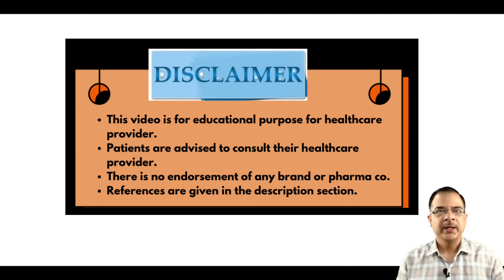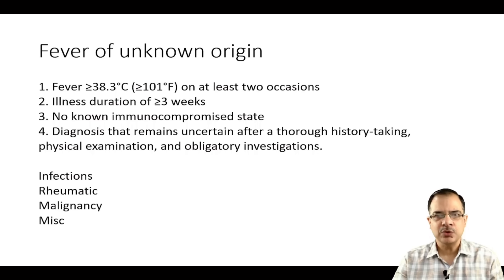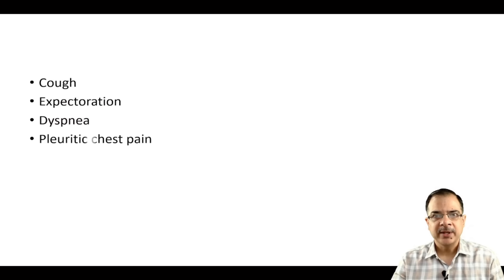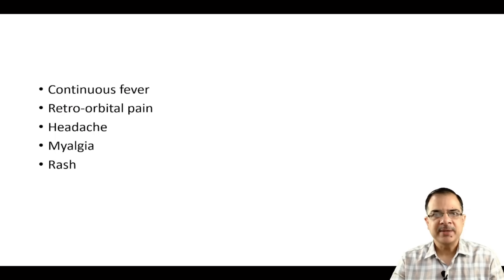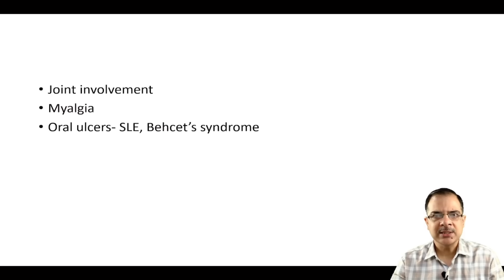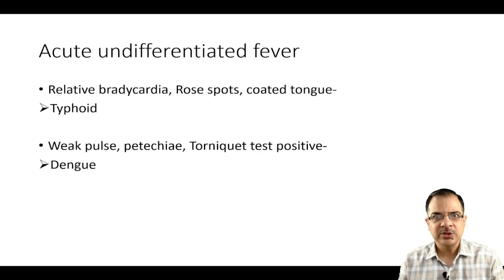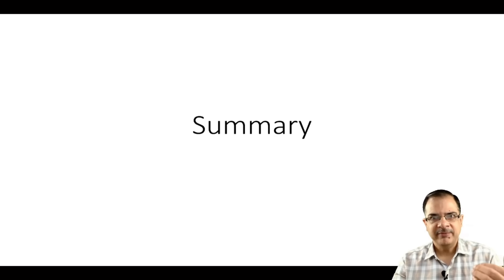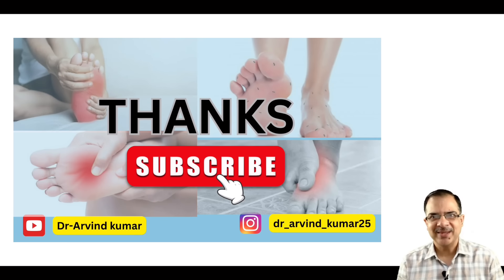How to approach fever | Dr Arvind Kumar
In this video, we’ll cover essential approaches to managing fever in patients visiting the Outpatient Department (OPD). This guide is tailored for medical interns, medicine residents, and general practitioners, providing you with crucial insights and practical tips to efficiently diagnose and treat fever.

Key Topics:

 • Comprehensive patient history and physical examination
 • Differential diagnosis for fever
 • Key investigations and when to order them
 • Treatment protocols

Join us as we break down the steps to ensure your patients receive the best care possible. Whether you’re an intern just starting your journey or a seasoned practitioner, this video will enhance your clinical skills and confidence in handling febrile patients.